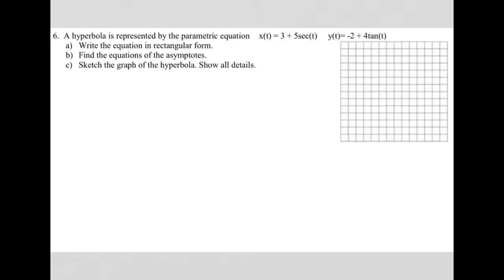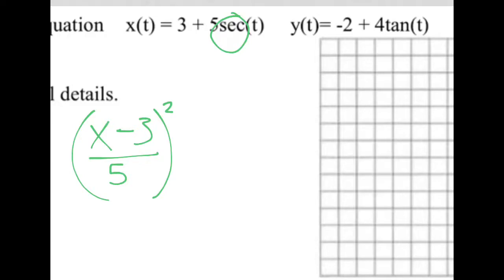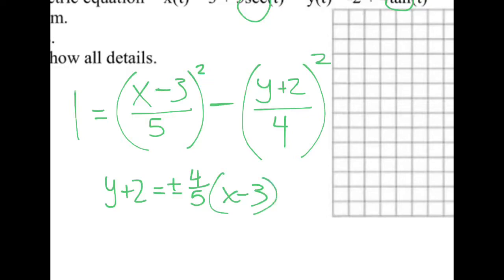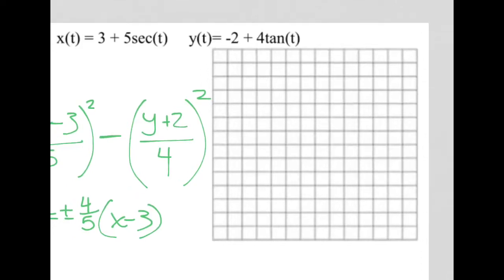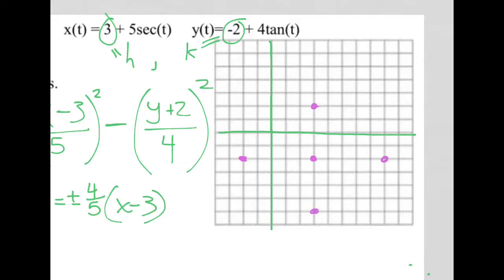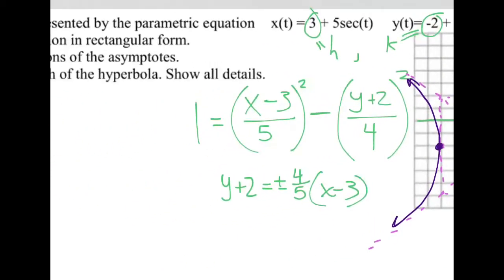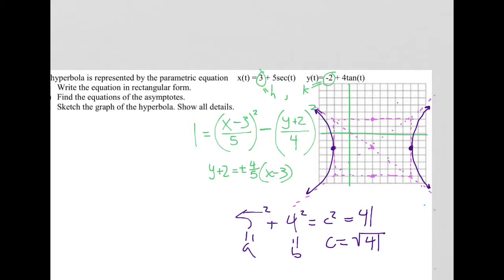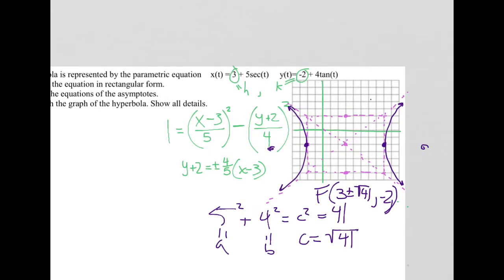HPC - U9 - Review - 6